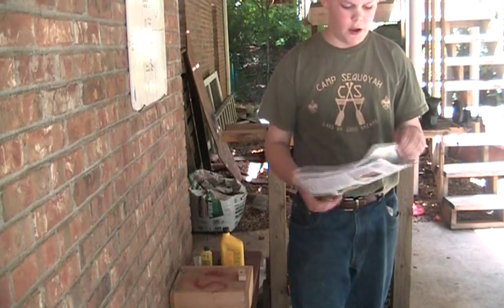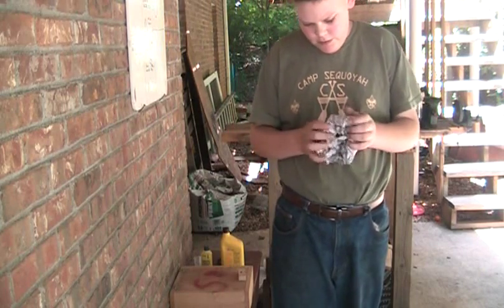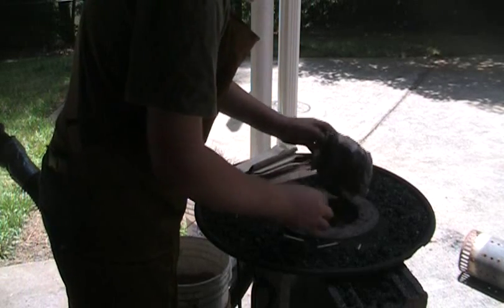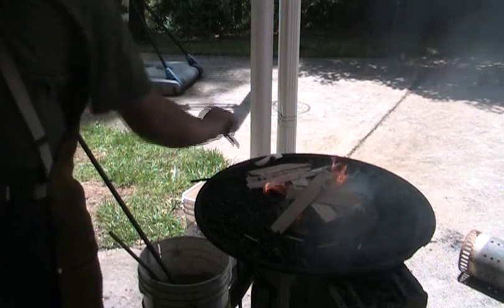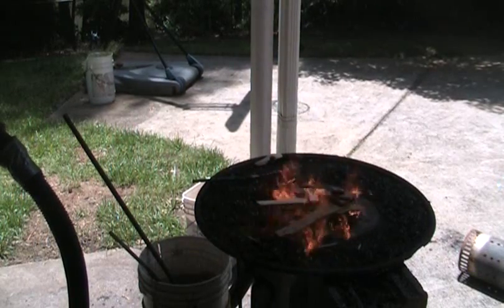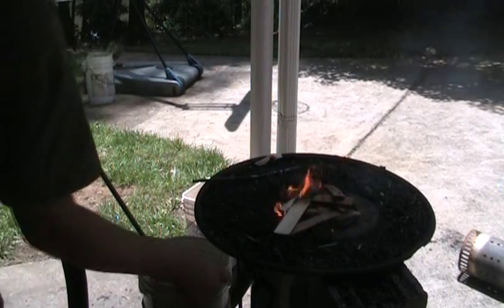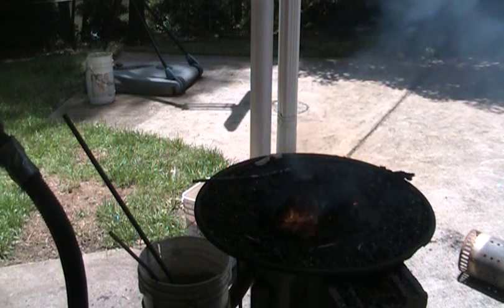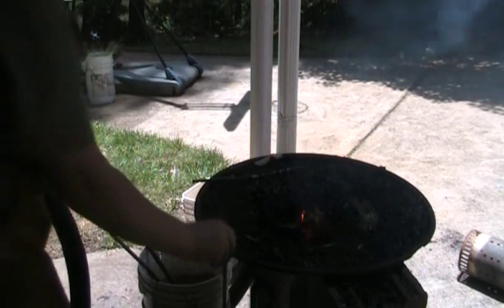How to light a Forge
Join Steve and the trip thru beginning blacksmithing; as he showes you how to light a forge.